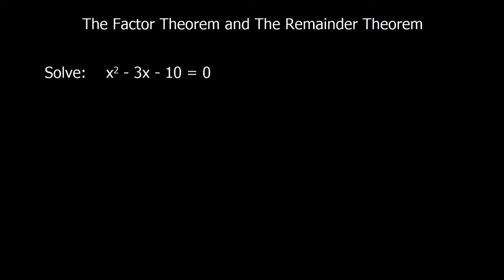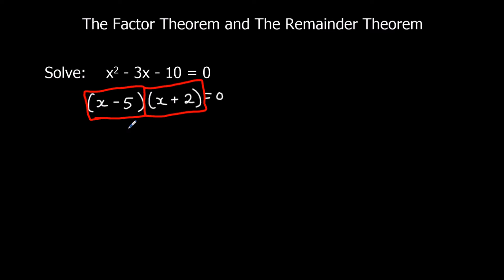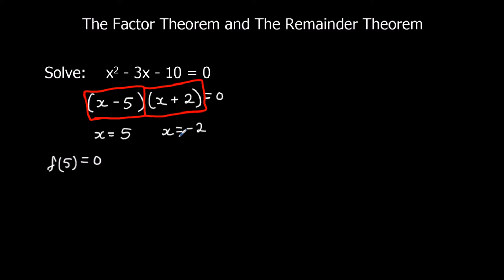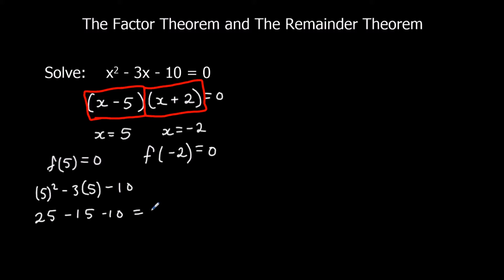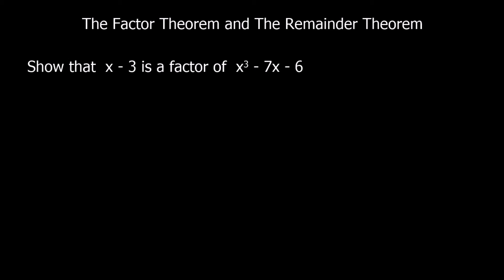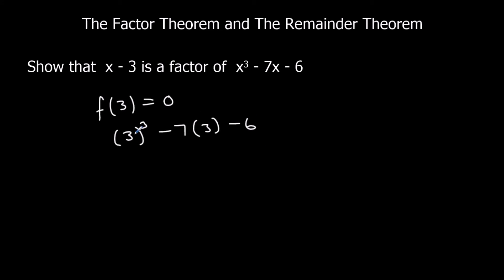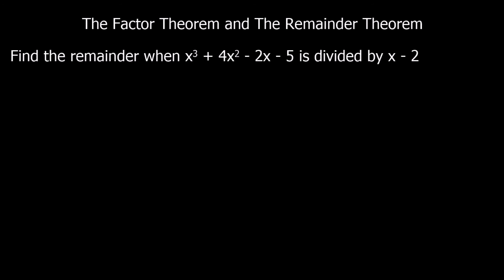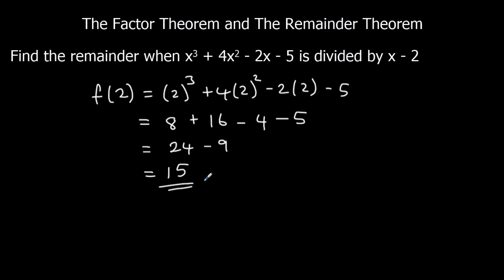The Factor Theorem and The Remainder Theorem